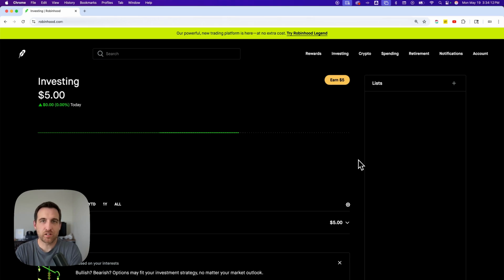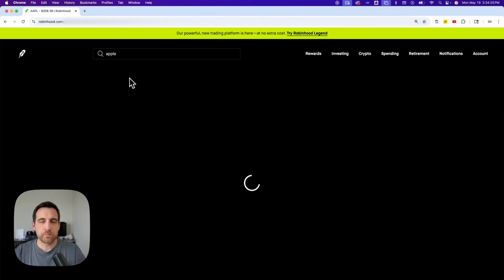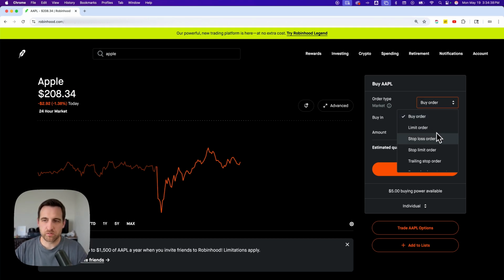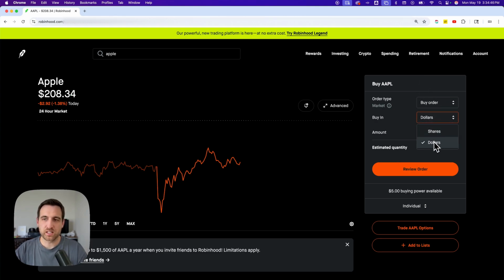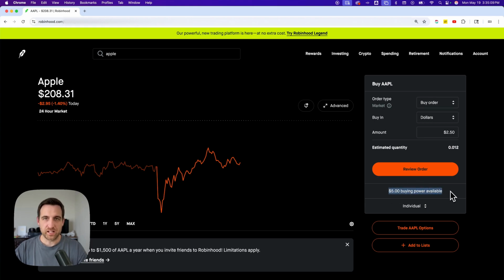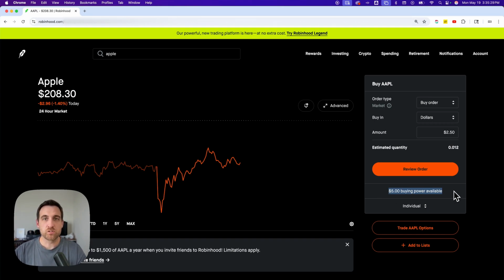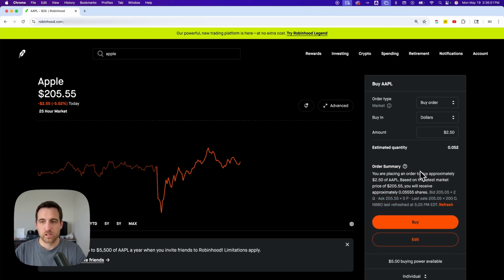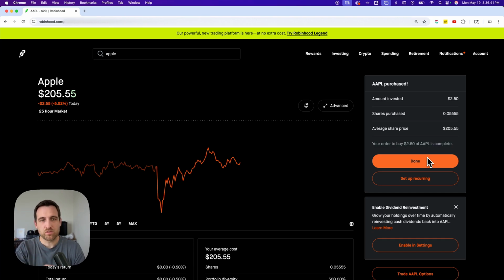How to Buy Stock on Robinhood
In this Robinhood tutorial, learn how to buy stock on Robinhood. This beginner-friendly guide shows how to place a stock order on Robinhood.